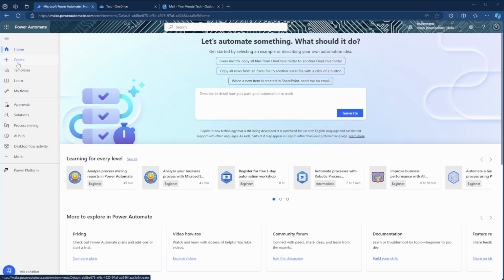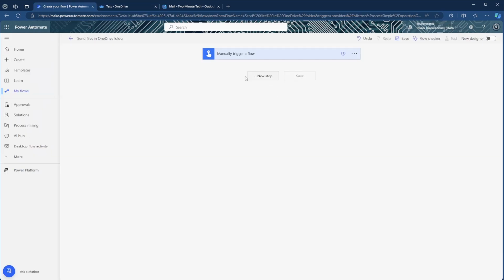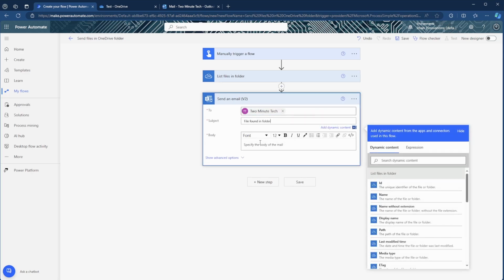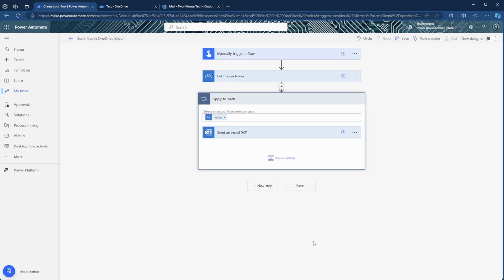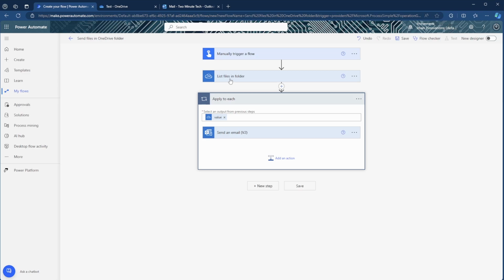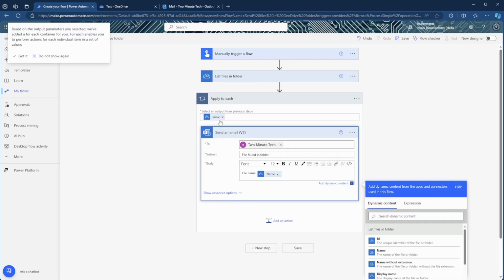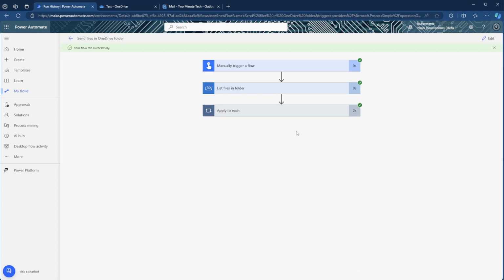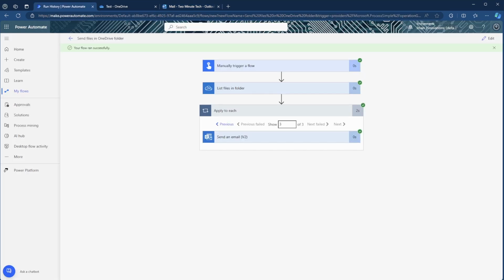Two Minute Tech - Loop through multiple items in Power Automate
Welcome to Two Minute Tech! In this video, we continue our 30-day journey through Power Automate by learning how to use loops ('Apply to each') to process multiple items.

Topics covered in this video:

- When loops are needed
- How to set up 'Apply to each' blocks
- Behavior of 'Apply to each' blocks
- Listing and processing files in a OneDrive folder